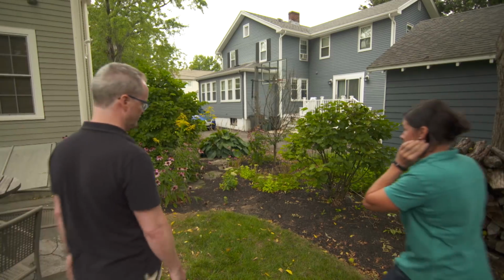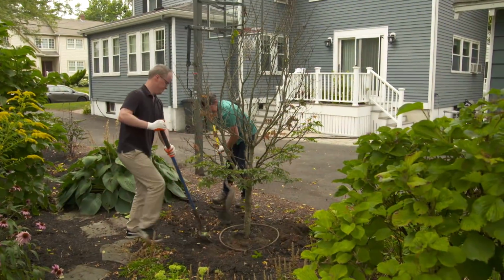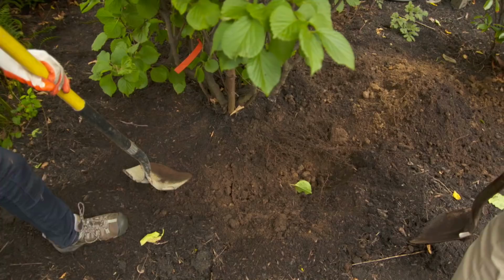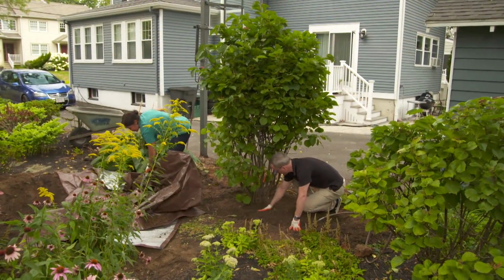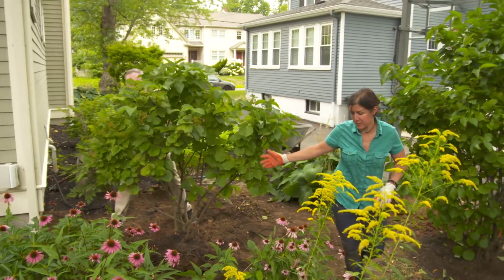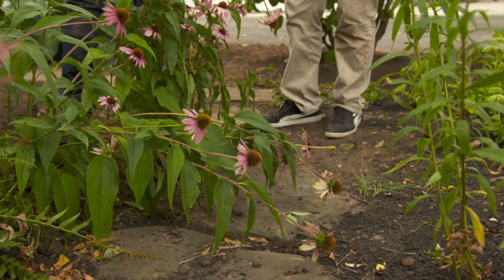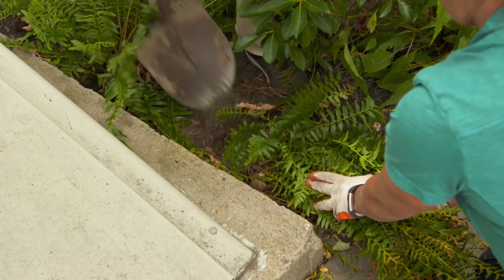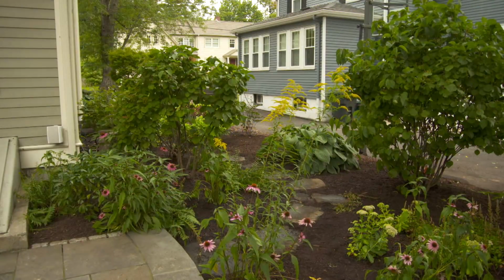How to Revitalize a Landscape for Free | Ask This Old House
Ask This Old House landscape designer Jenn Nawada updates a landscape by moving around, dividing, and pruning the current plants in the yard.

Tools List for Revitalizing a Landscape:
Shovel
Hose

Shopping List:
Tarp
Gloves
Twine
Mulch

Steps:
1. First, remove any plants that have died with the shovel.
2. To fill any big holes left behind by dead plants, look around the yard to find good transplanting candidates. Plants that appear to be in the shade of trees are good choices, since the shade of the tree might have grown overtime and stunted the growth of those plants anyway.
3. When moving larger plants, tie branches together using the twine and mark where the face of the plant is. Be sure to replant it with the face in the right direction.
4. To fill smaller holes, divide perennials in the yard and even them out across the blank spaces. Dig a decent size root ball around the plant with the shovel, then remove the plant.
5. Using the shovel, cut the root ball in half. Then, replant the two halves in different areas.
6. Give all the transplanted plants a good watering. Fertilizing around the plants can help nourish them once they’ve been moved.

Resources:
Jenn used only plants that already existed in this homeowner’s yard, but they can also be found at nurseries. The tools Jenn used, including the tarp and shovels, can be found at home centers.

Expert assistance for this project was provided by Kelstrom Landscape, Inc. of West Roxbury, MA and Nawada Landscape Design